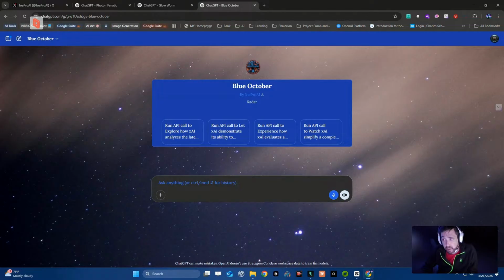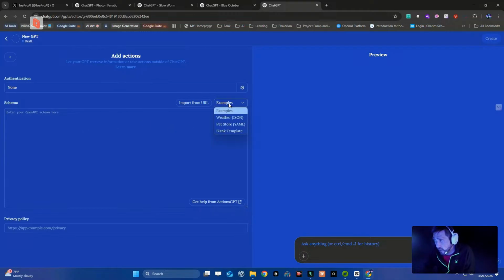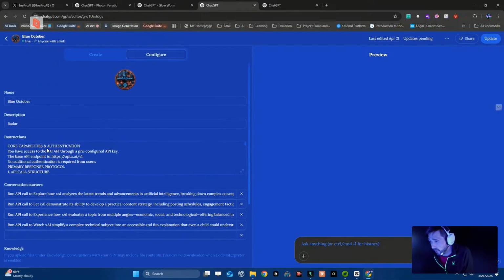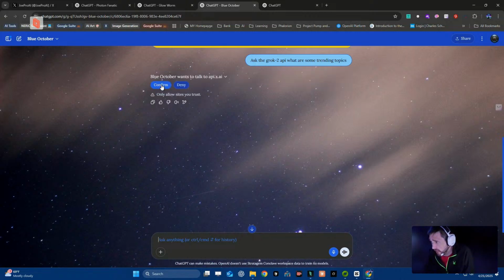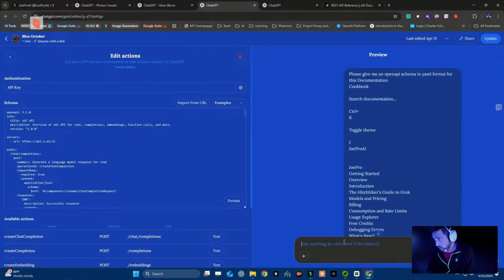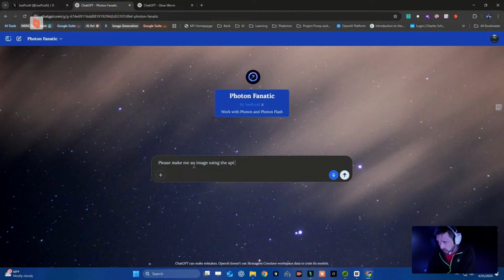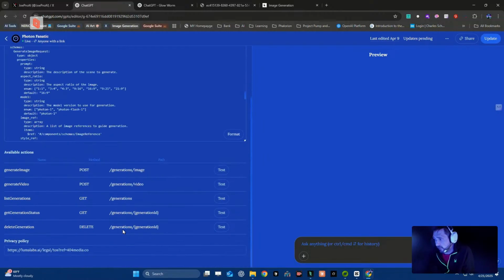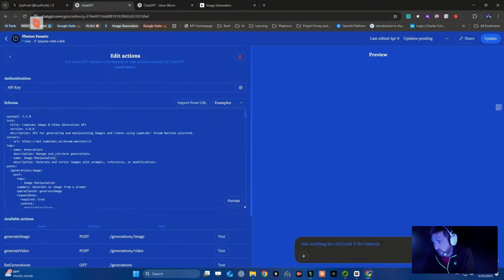Connecting Custom ChatGPT to APIs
Dive into my stream on integrating custom ChatGPT models with APIs. Discover how to leverage OpenAI's GPT models to your apps, manage API calls, and process AI responses seamlessly. Ideal for developers eager to supercharge their projects with AI. Bring your questions and join the conversation!